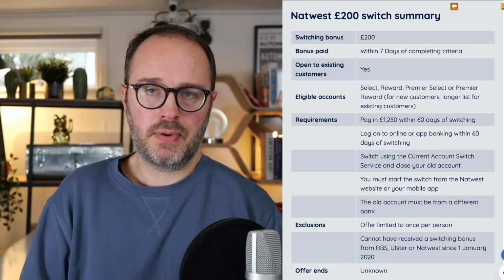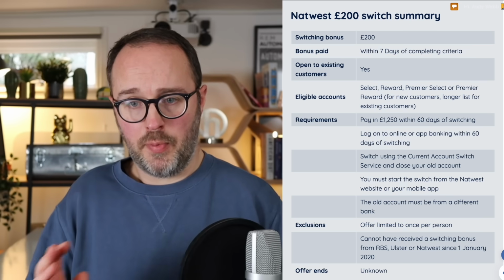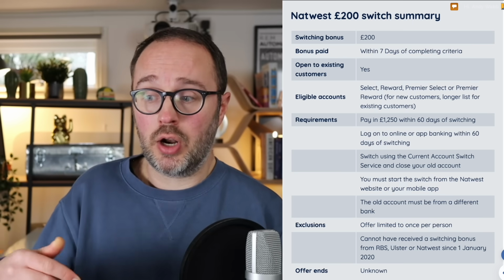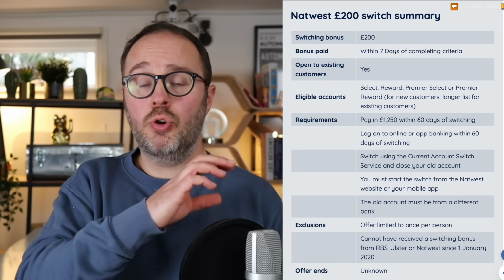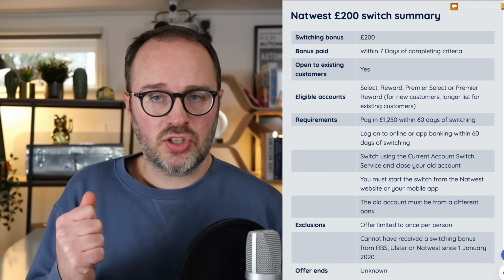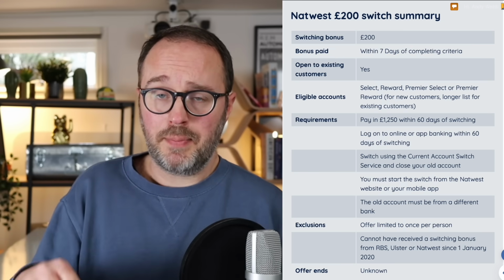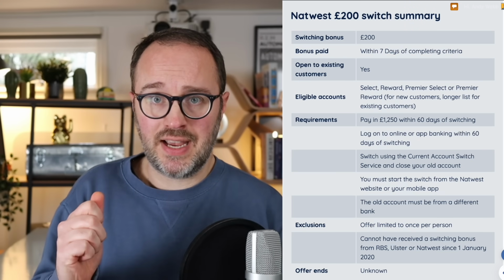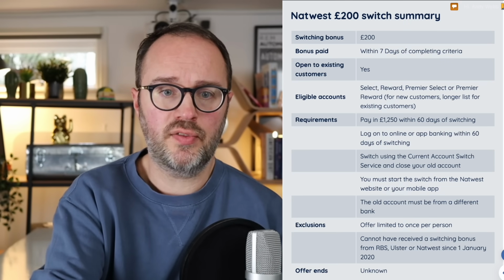NatWest £200 switch offer (2024)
Another new bank switching offer for new and existing Natwest customers, worth £200!

MORE